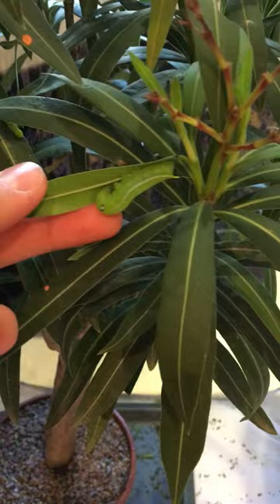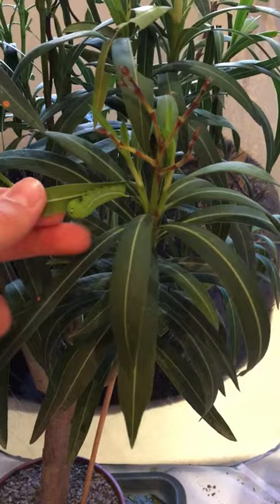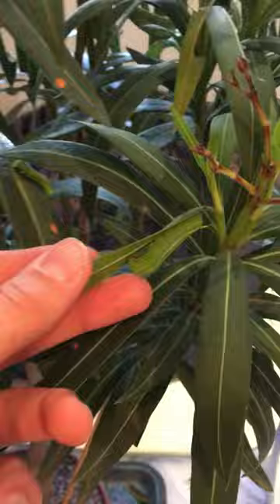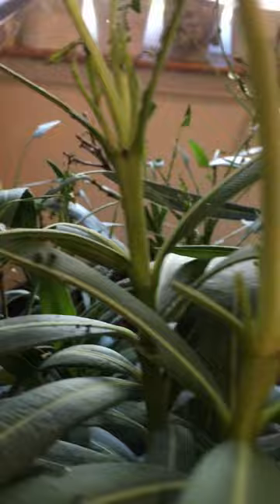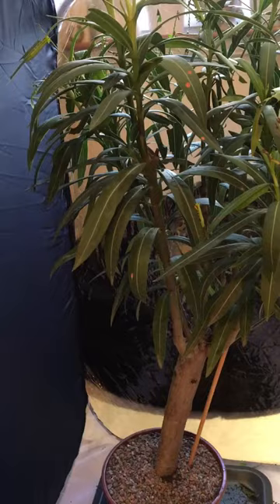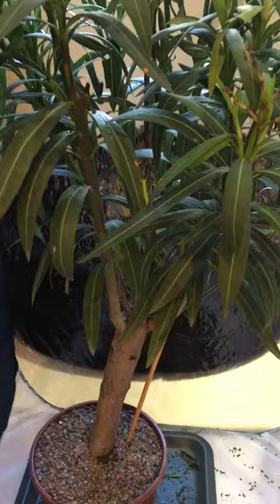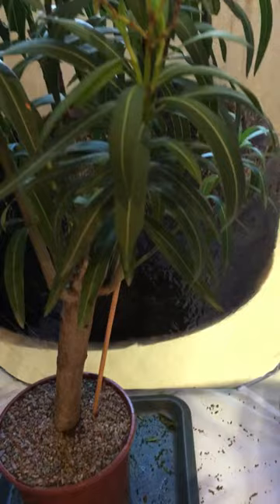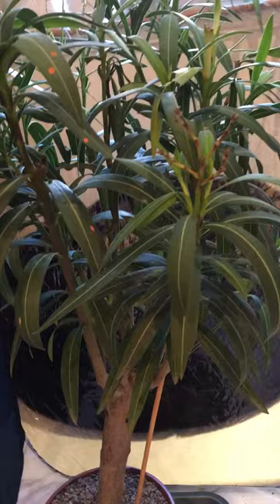Rearing Oleander Hawkmoths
Just some background information on this species and how to rear it.